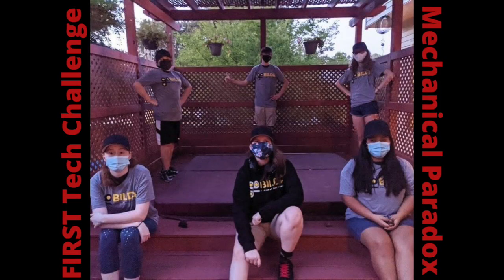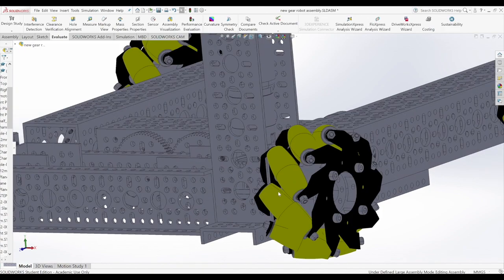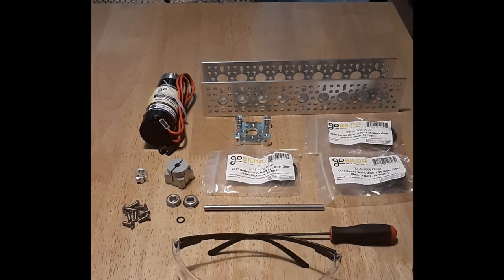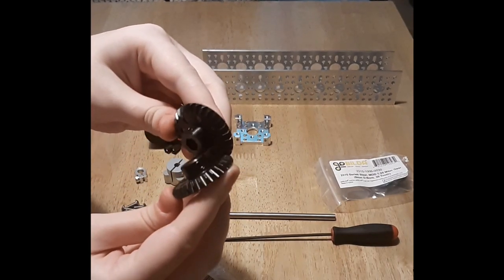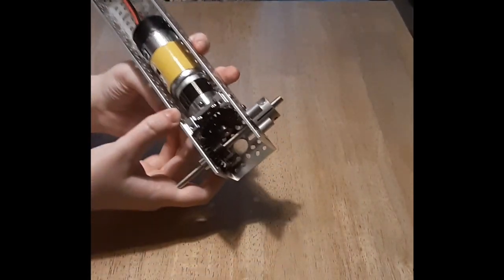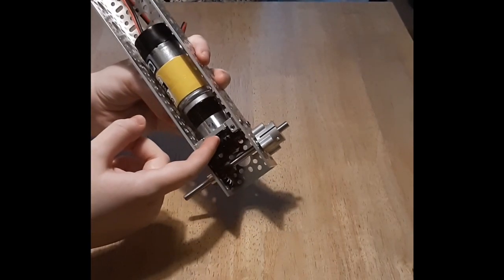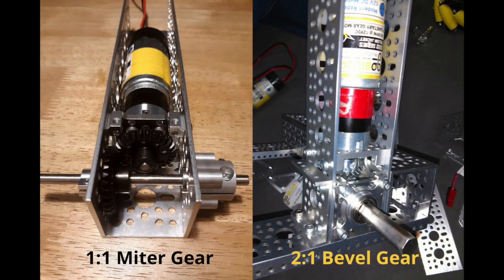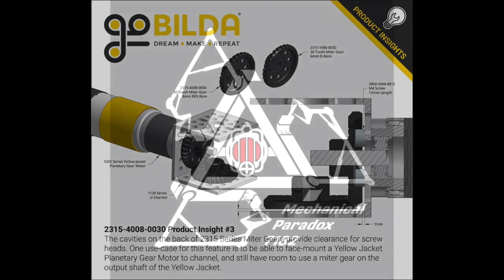goBILDA Miter Gear Review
Comparing the goBILDA Miter Gears and other Bevel Gears, including a look at a CAD model of the gears in a chassis, footage assembling the full Miter Gear + motor in U Channel, and an overall analysis!

We'd like to give a special thanks to goBILDA for their amazing help and sponsorship!

- goBILDA
-  BAE Systems
-  Aerospace
-  Arconic Foundation
- Base2 Engineering
- Maryland Center for Entrepreneurship
- MiSUMi USA